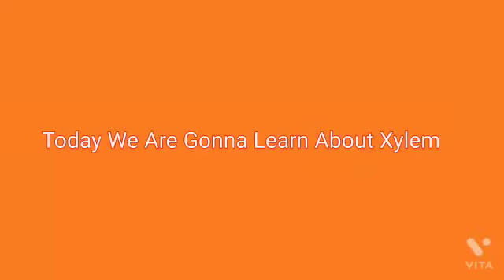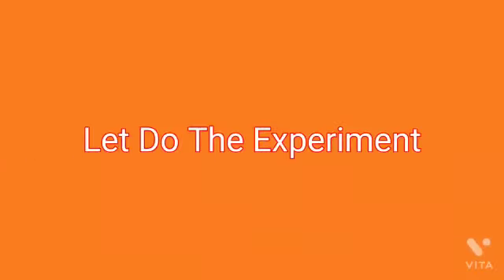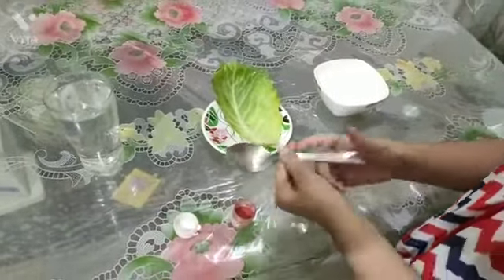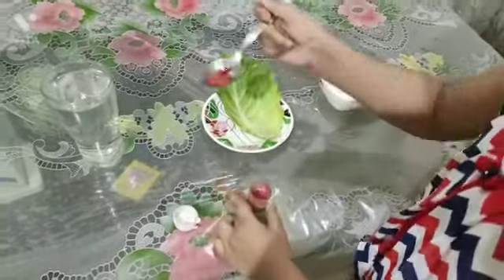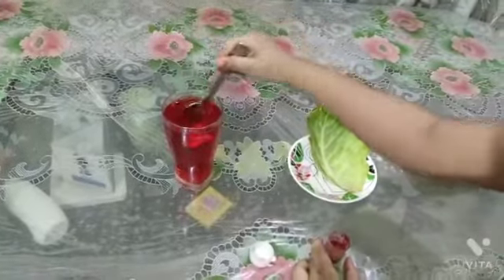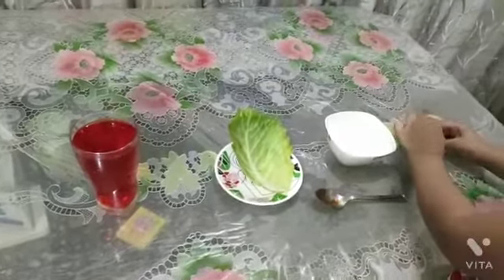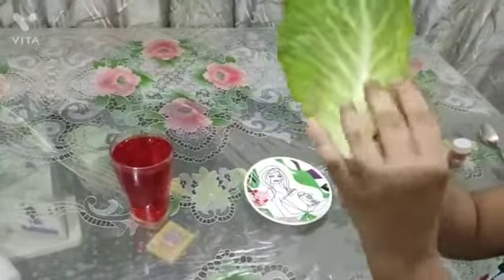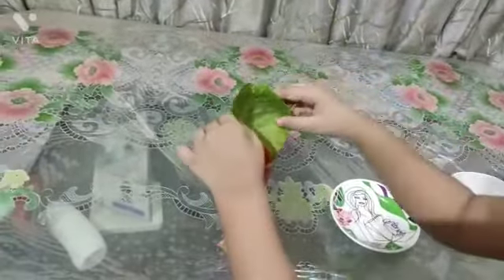DDS Super Champ, Std 3- Arpita Acharya